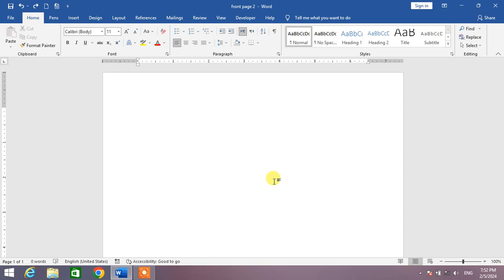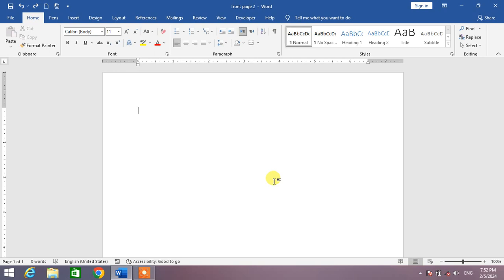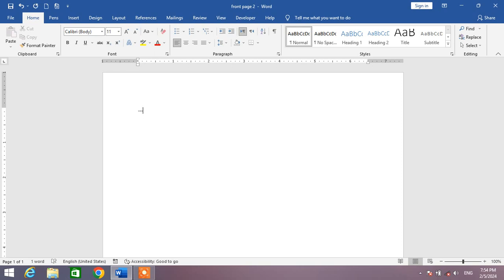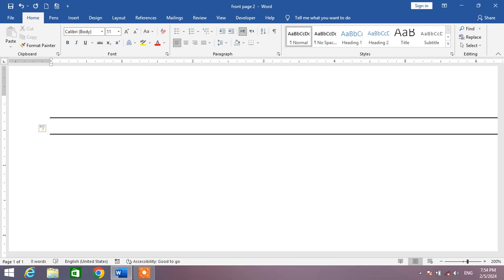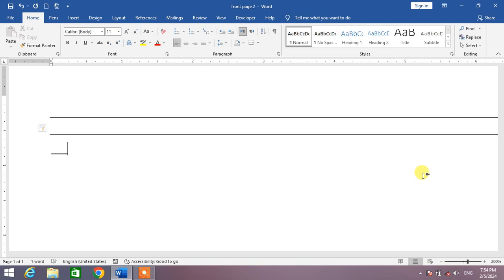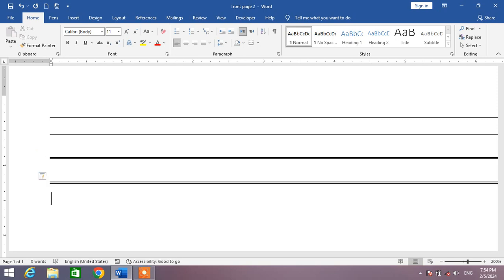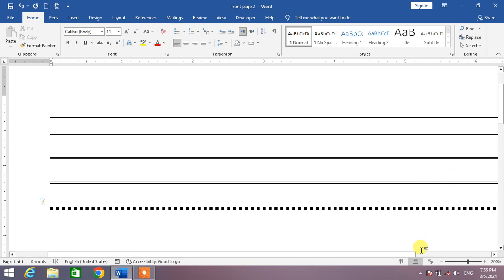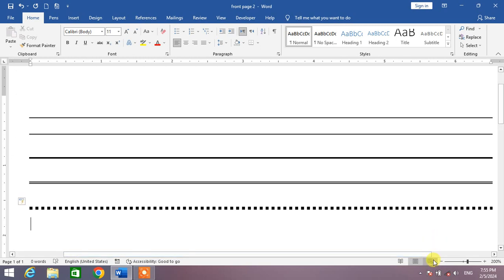How to Auto Insert Line in MS Word | Shortcut Key to Auto Insert Line in Word | Auto Draw line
How to Auto Insert Line in MS Word | Shortcut Key to Auto Insert Line in Word | Auto Draw line in Word
This video tutorial will show you the shortcut key to insert line automatically in MS word. After watching this video tutorial you will be able to insert line automatically with keyboard shortcut keys